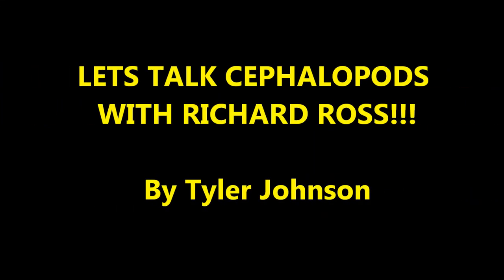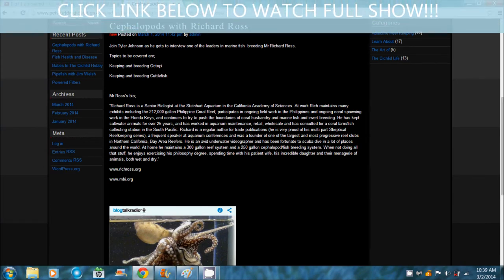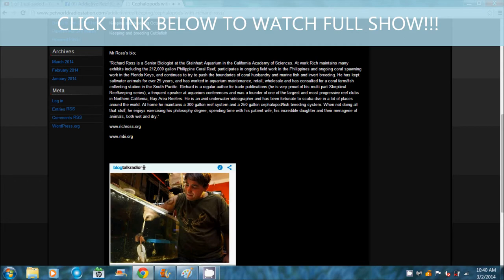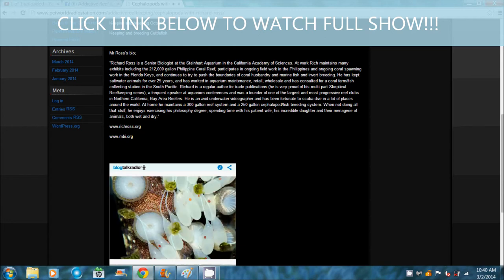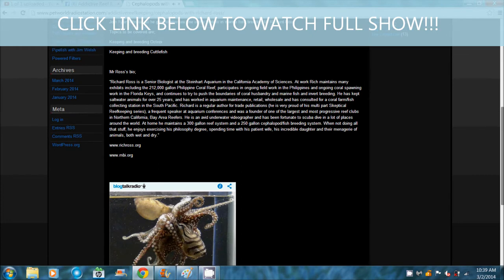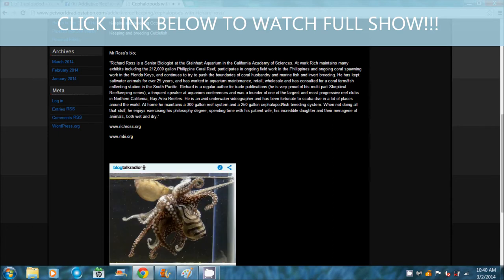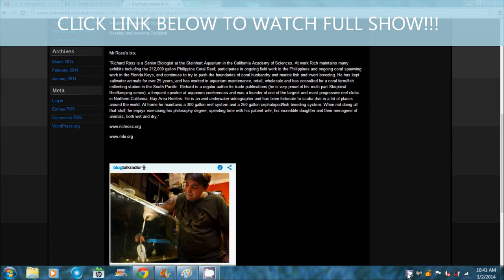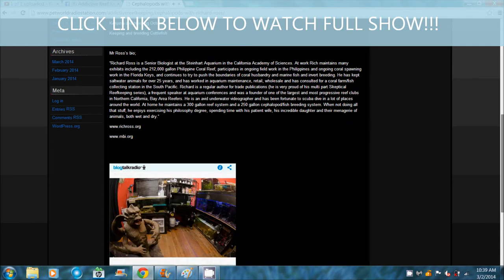Lets Talk Breeding Cephalopods With Richard Ross!!!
Mr Ross's bio;

"Richard Ross is a Senior Biologist at the Steinhart Aquarium in the California Academy of Sciences. At work Rich maintains many exhibits including the 212,000 gallon Philippine Coral Reef, participates in ongoing field work in the Philippines and ongoing coral spawning work in the Florida Keys, and continues to try to push the boundaries of coral husbandry and marine fish and invert breeding. He has kept saltwater animals for over 25 years, and has worked in aquarium maintenance, retail, wholesale and has consulted for a coral farm/fish collecting station in the South Pacific. Richard is a regular author for trade publications (he is very proud of his multi part Skeptical Reefkeeping series), a frequent speaker at aquarium conferences and was a founder of one of the largest and most progressive reef clubs in Northern California, Bay Area Reefers. He is an avid underwater videographer and has been fortunate to scuba dive in a lot of places around the world. At home he maintains a 300 gallon reef system and a 250 gallon cephalopod/fish breeding system. When not doing all that stuff, he enjoys exercising his philosophy degree, spending time with his patient wife, his incredible daughter and their menagerie of animals, both wet and dry."